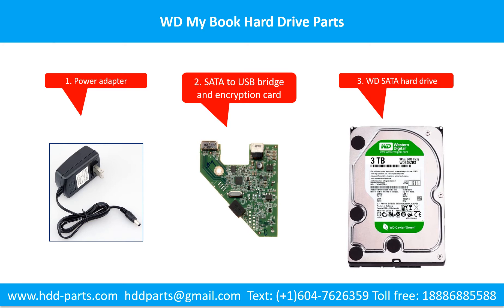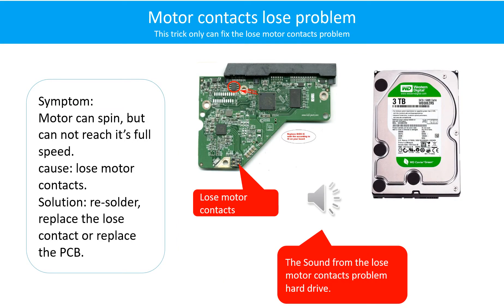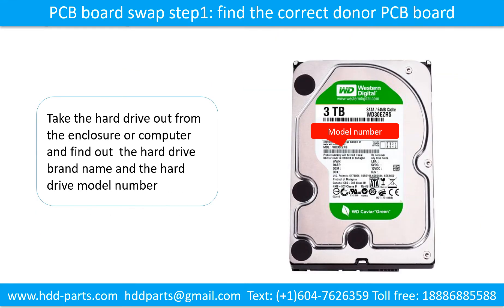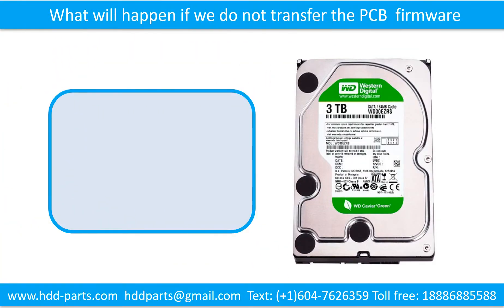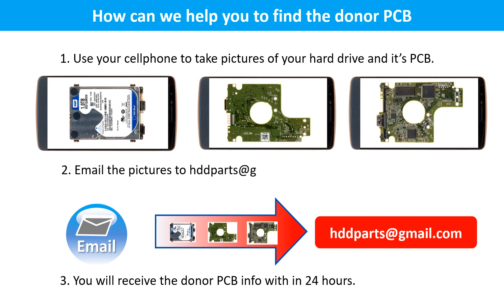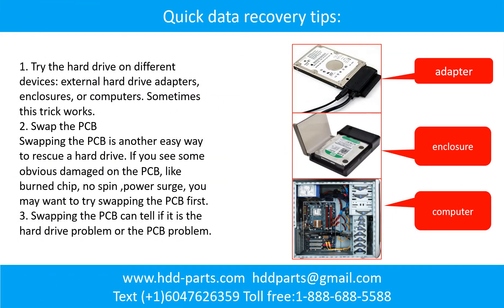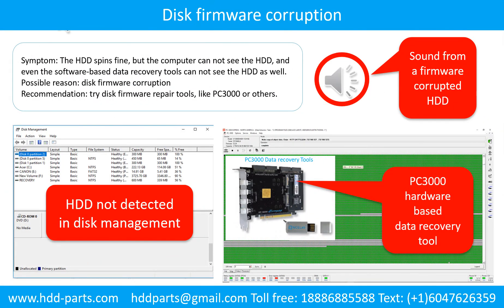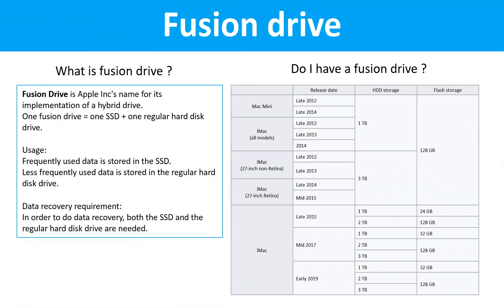WD My Book WD20EZRX WD40EZRX WD40EFRX WD30EZRX repair data recovery